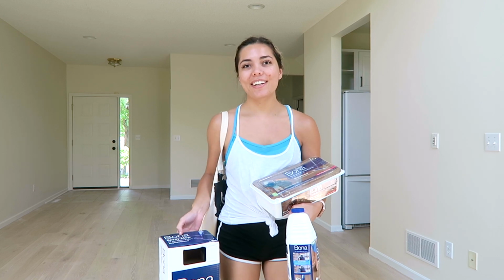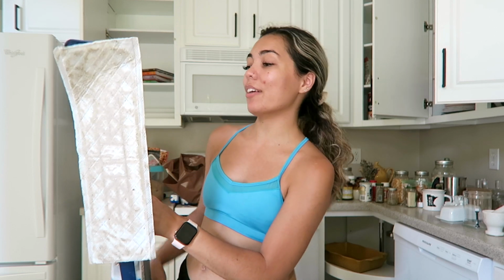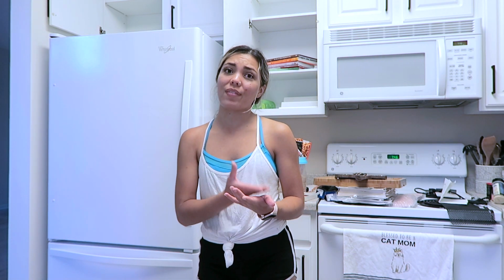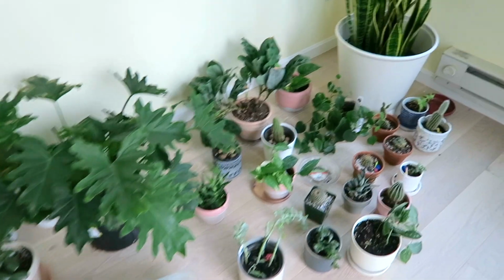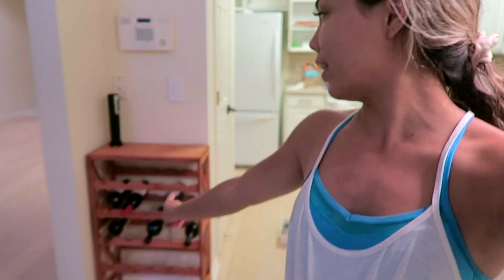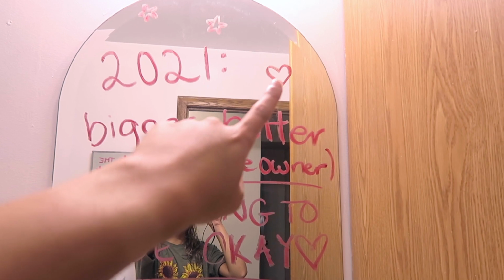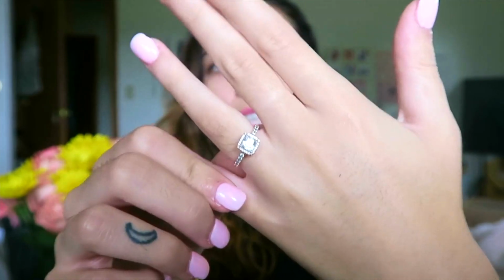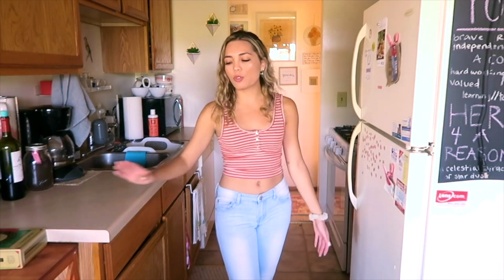Preparing for MOVE-IN DAY!! deep cleaning the new house, new rug drama + my last night in APT 202...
Makayla Samountry
5108 W 74th St.